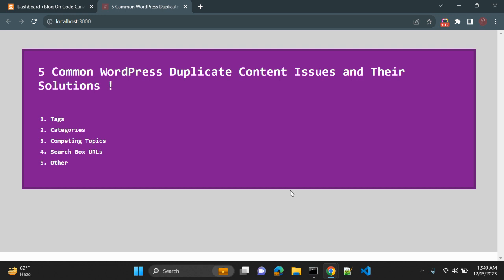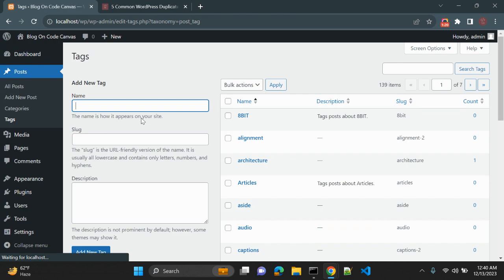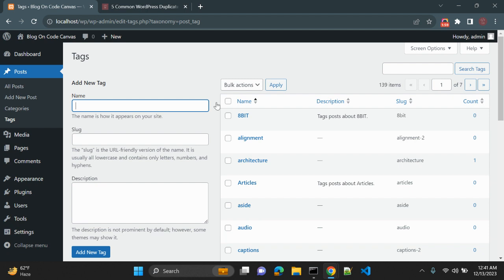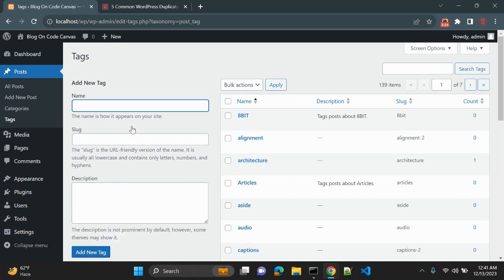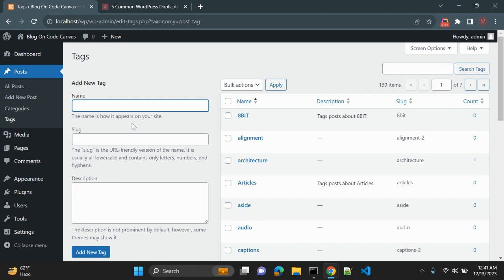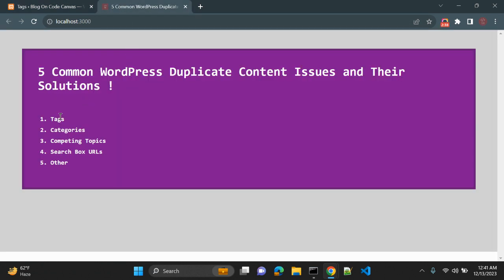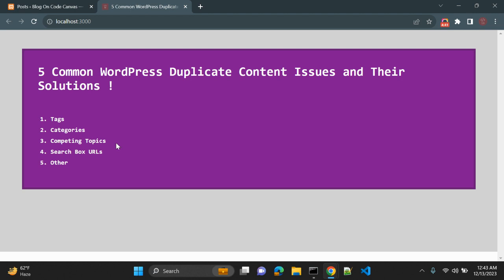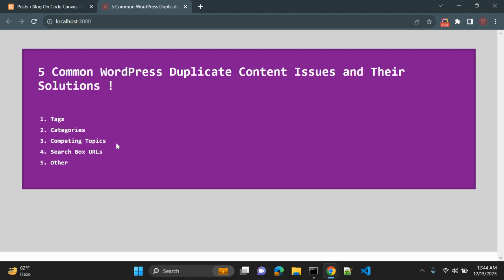How to Fix WordPress Duplicate Content Issues: 5 Common Problems and Their Solutions!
0:00 Introduction to issues
1:06 Tag and category management
2:51 Avoiding competing topics
4:40 Search box URL parameters
6:04 Other technical causes

In this video, you will learn 5 Common WordPress Duplicate Content Issues and Their Solutions !